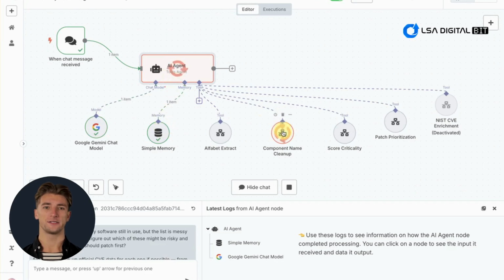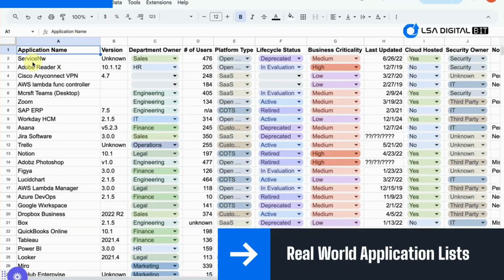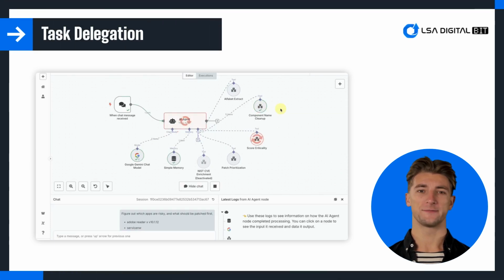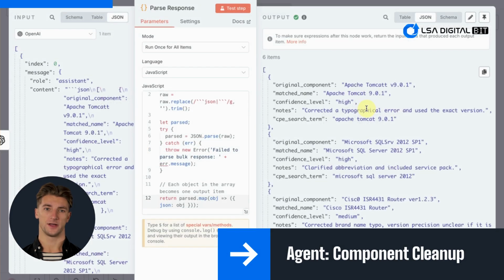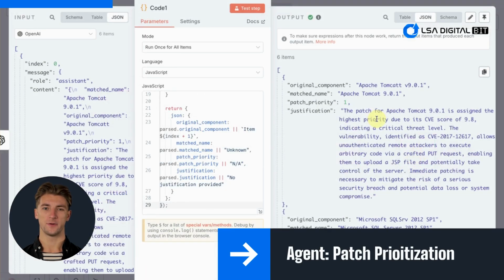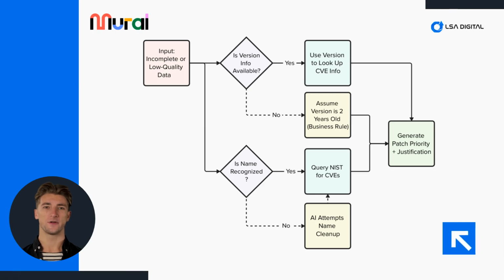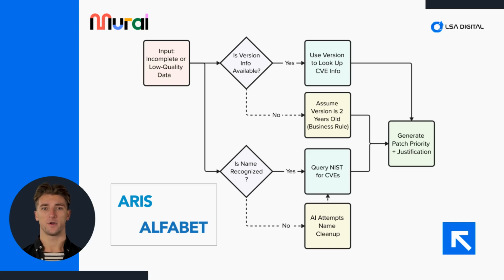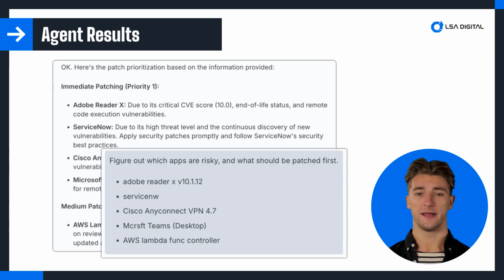Agentic AI for IT Patch Prioritization: Fixing Messy App Data with Autonomous Agents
In this video, we show how Agentic AI can turn messy, incomplete application inventory into a prioritized patch list—automatically. Watch how a lead AI agent delegates tasks to specialized sub-agents to clean data, score risk, and recommend patching—even without perfect inputs.